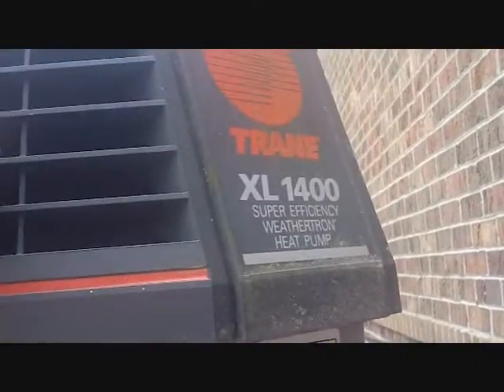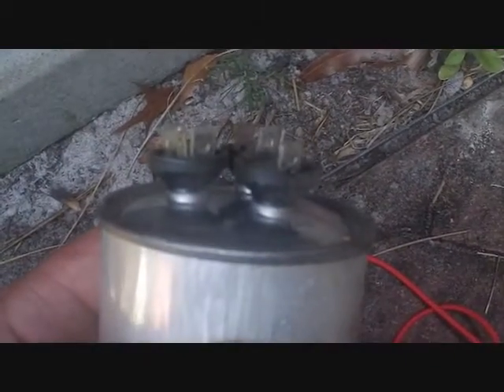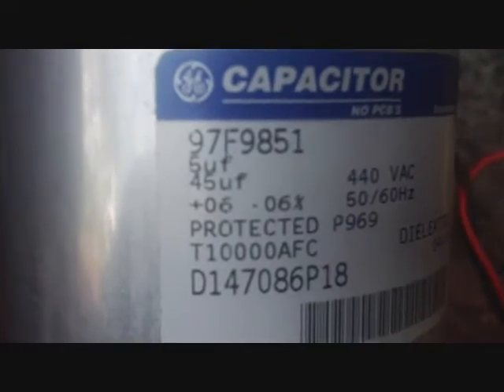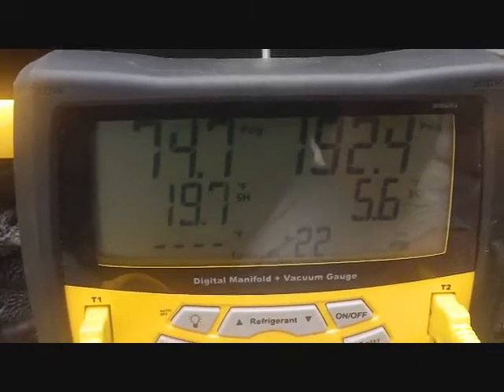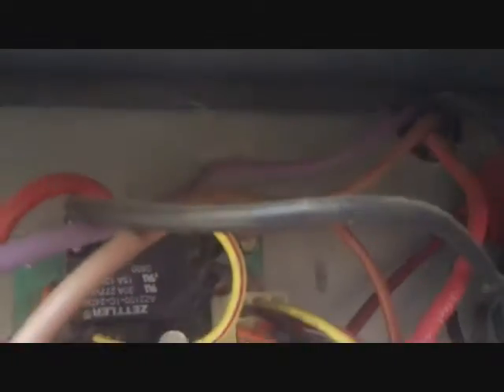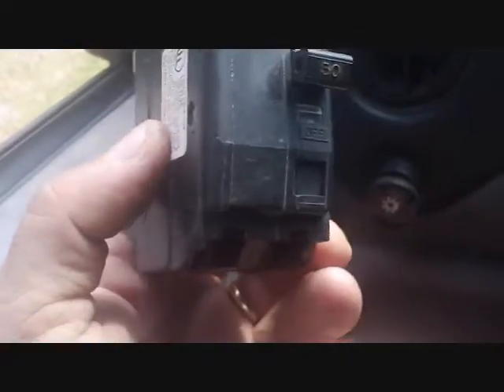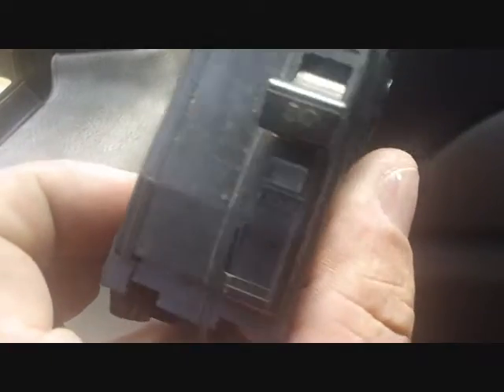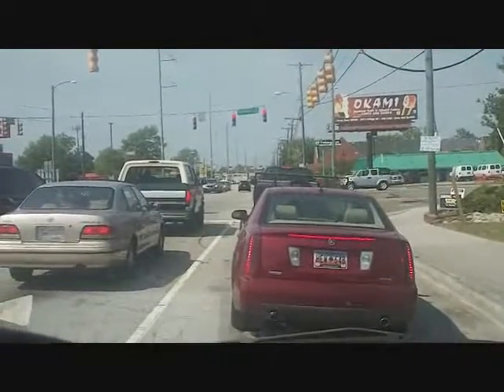HVAC Service- Air Conditoning Capacitor Failure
Do not try this at home. For HVAC professional use only.